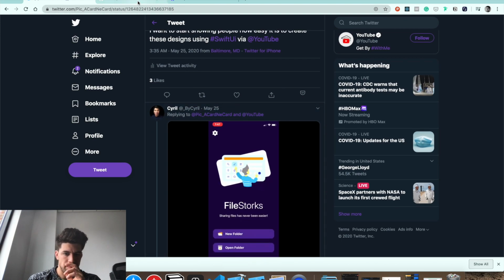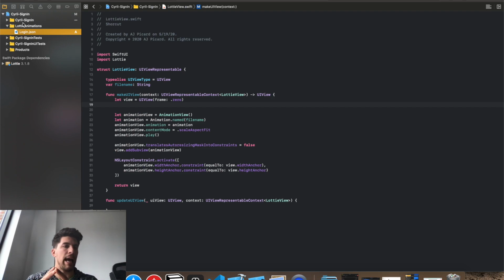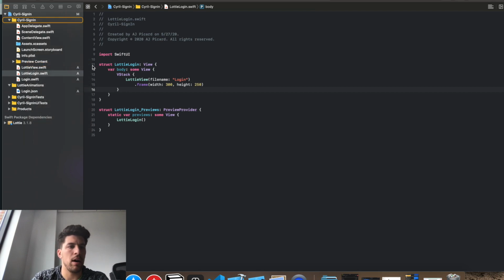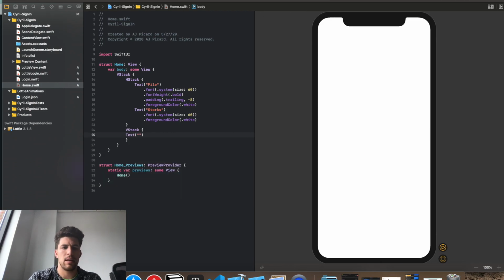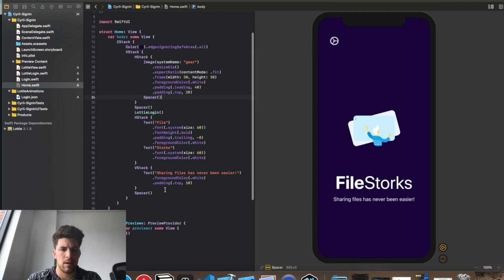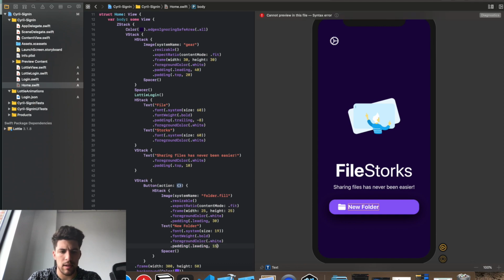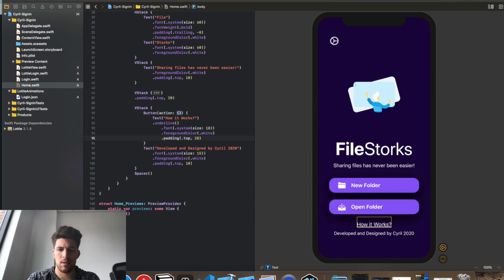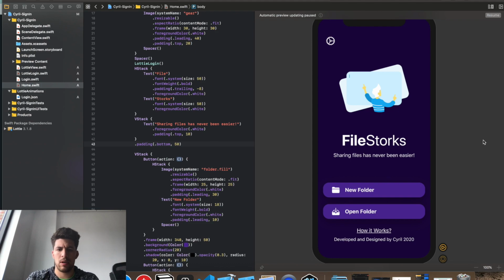SwiftUI Challenge 01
Earlier this week I tweeted asking people to send me a page of their designs and I would develop it in SwiftUI. I'm mainly doing this for practice, because I'm actively learning SwiftUI, but I also want to show you how easy SwiftUI is.

If you're working on an app and you have a design to share please tweet it to me - @Pic_ACardNeCard